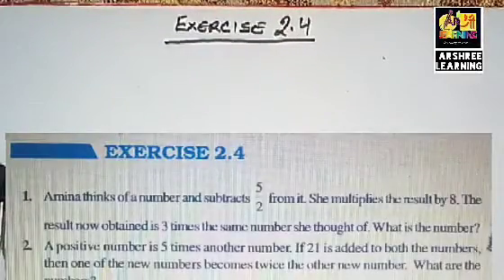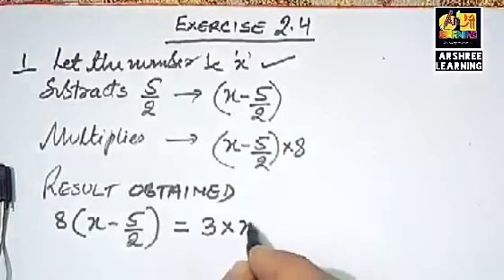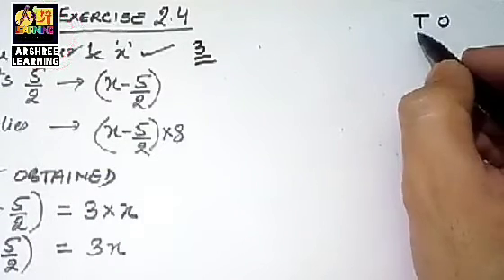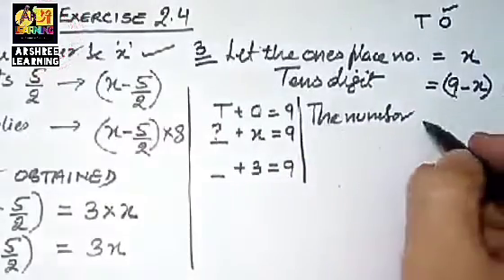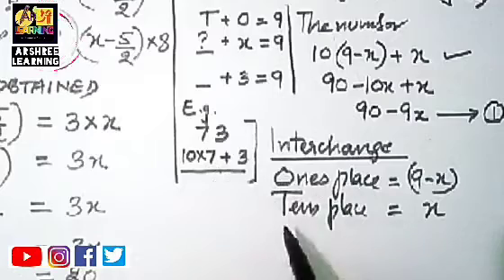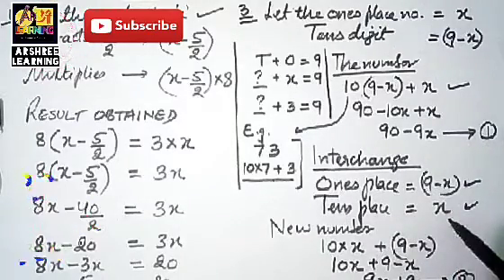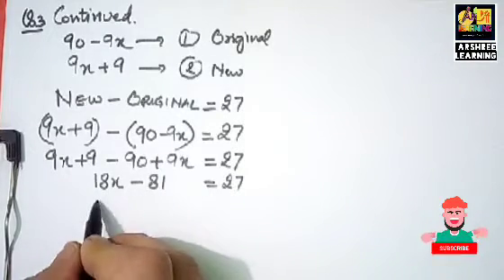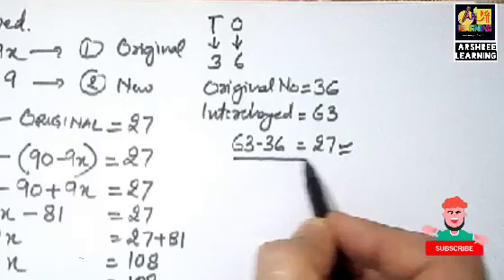Linear Equation ' Word Problems ' ( part 3) Exercise 2.4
Linear Equations Word Problems
Solution of word problems from NCERT book
linear equations in one variable,class 8,linear equation